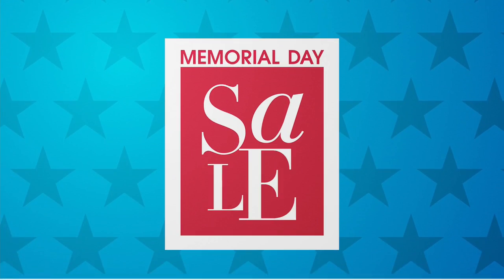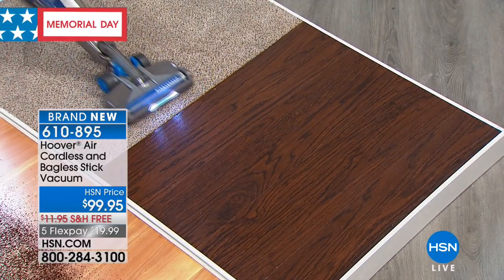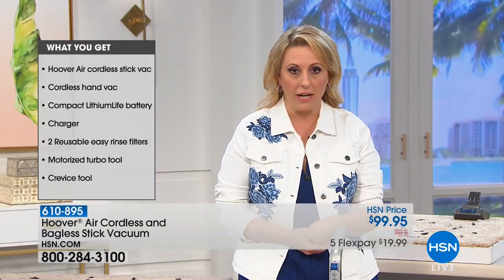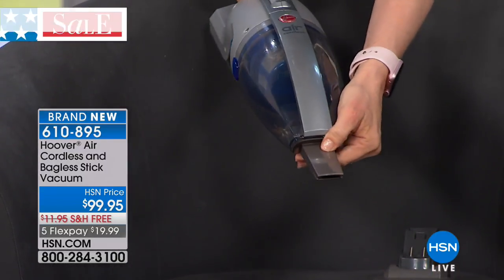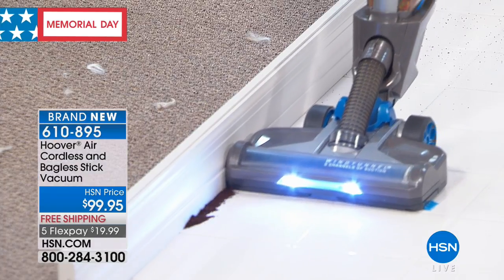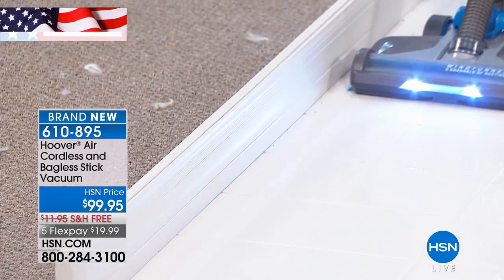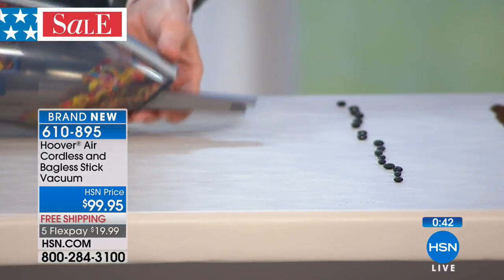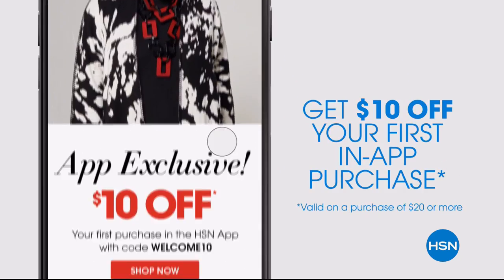Hoover Air Cordless and Bagless Stick Vacuum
Retire your dustpan and broom and transform your everyday floor cleaning with this lightweight stick vac. It cleans carpet and hard floors with...